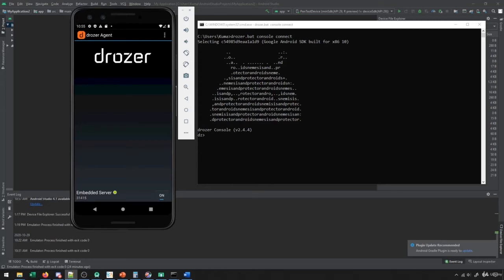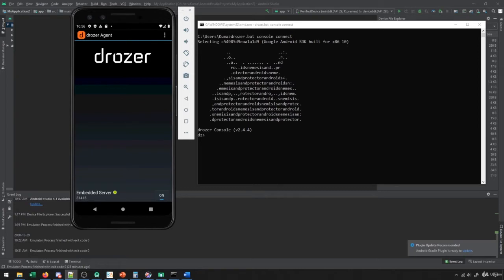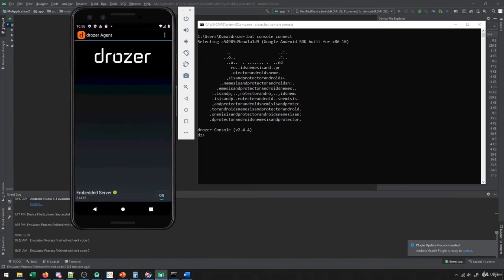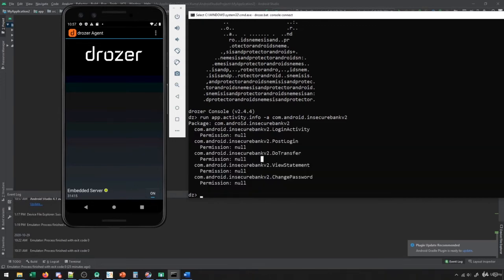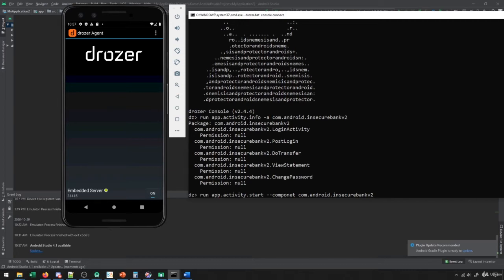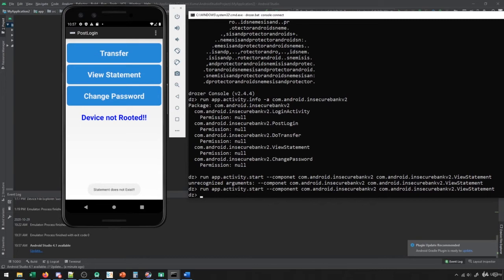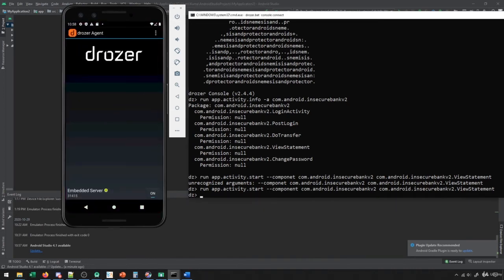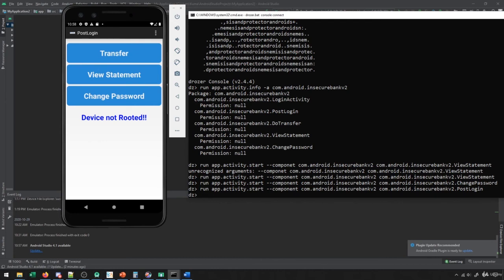A Complete Guide to Android Bug Bounty Penetration Testing - Activity Exploits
In this video, you will learn how to find and exploit activity vulnerabilities

This video was originally part of my Udemy Course, A Complete Guide to Android Bug Bounty Penetration Tests